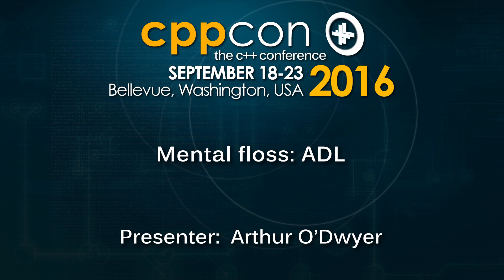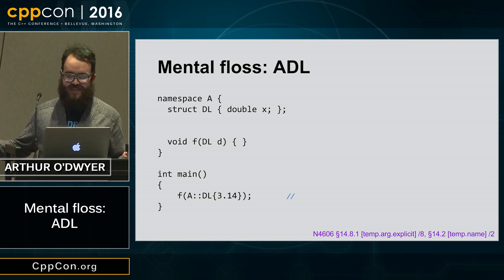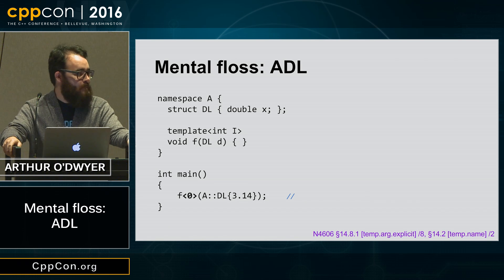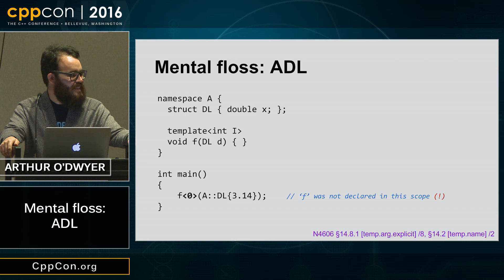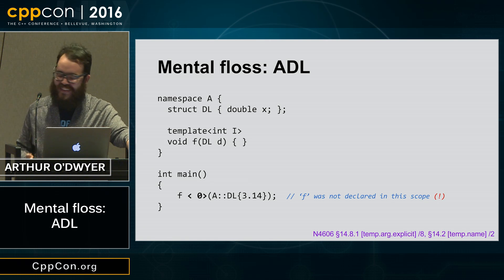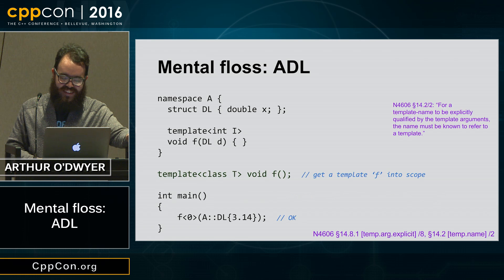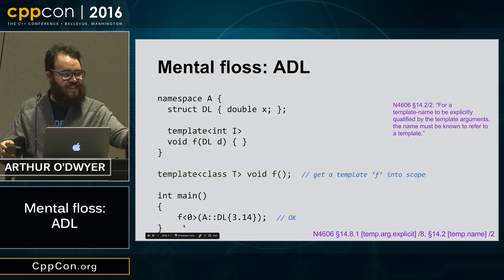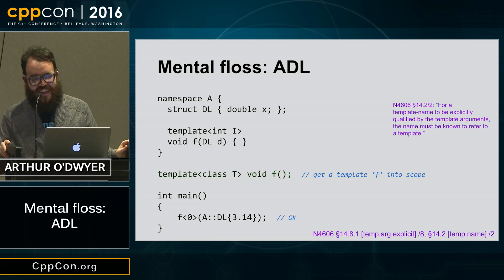CppCon 2016: Arthur O'Dwyer “ADT puzzler"